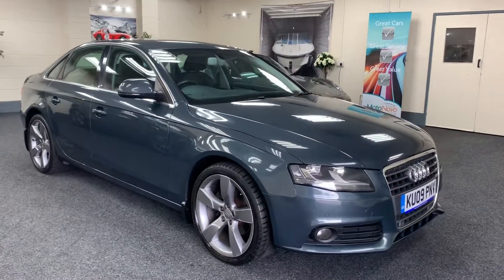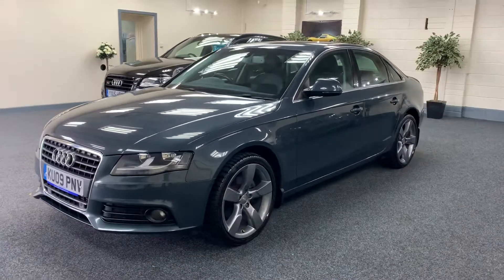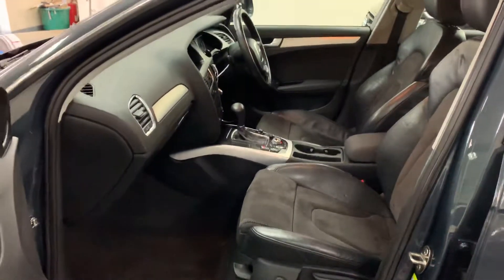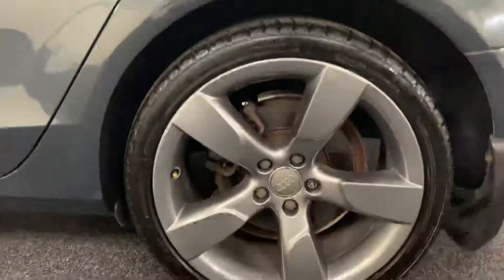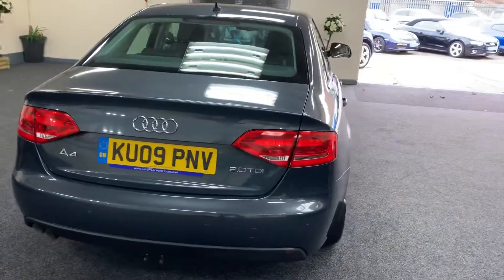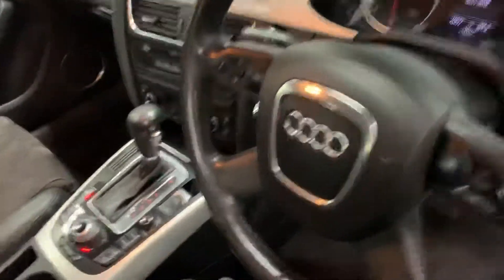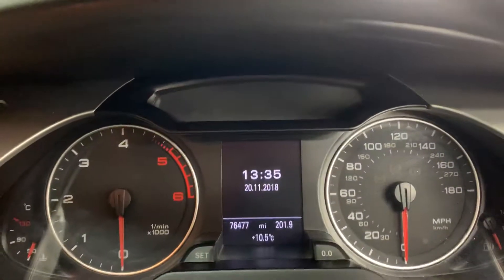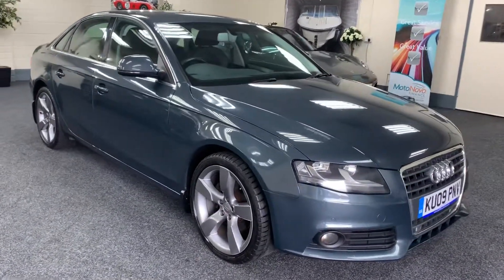2009 Audi A4 2.0 TDI Automatic For Sale In cardiff